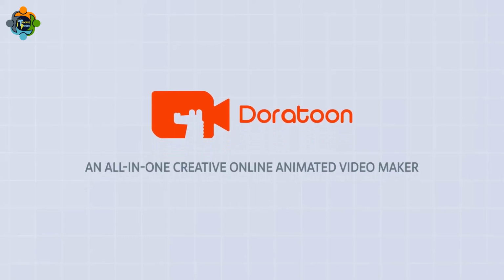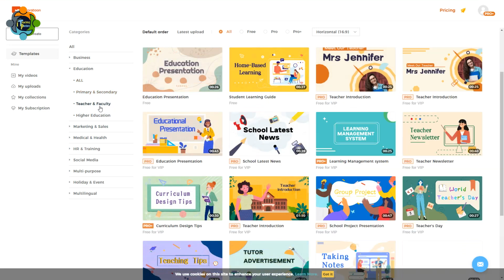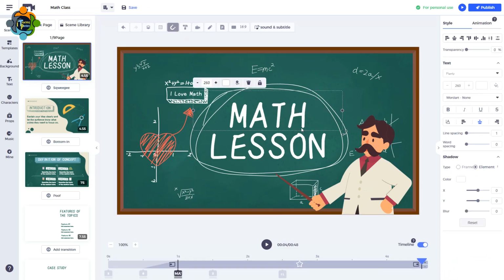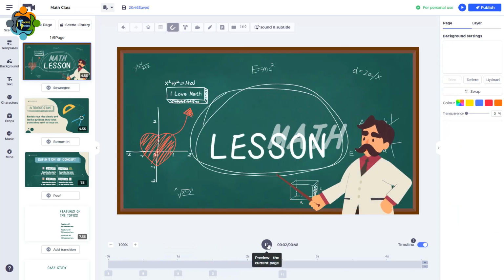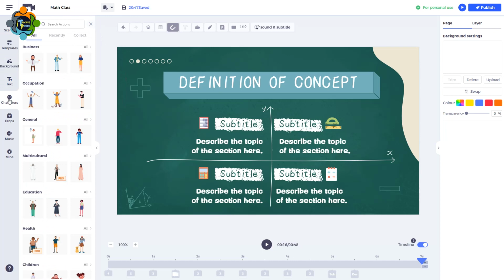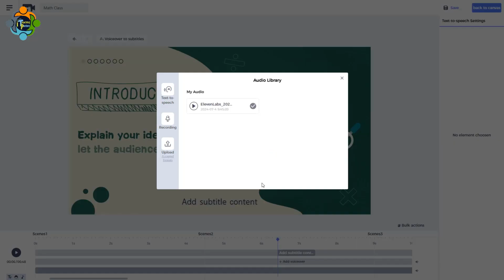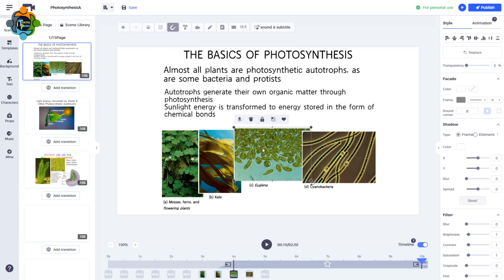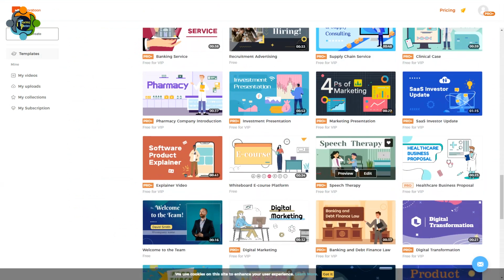Where Teaching Meets Fun, Just Like a Cartoon – That’s Doratoon!